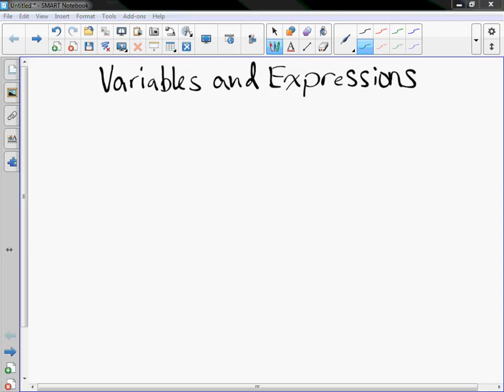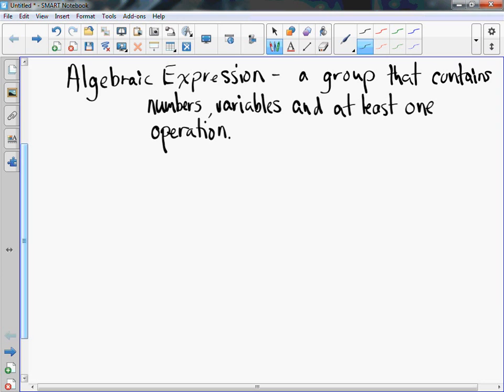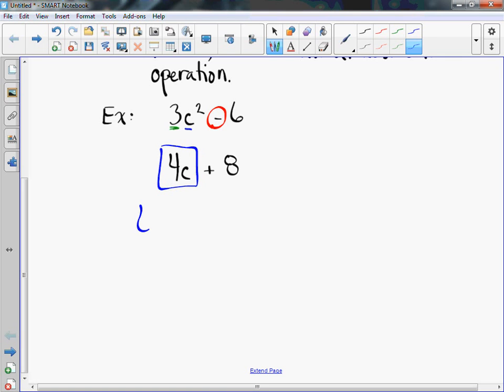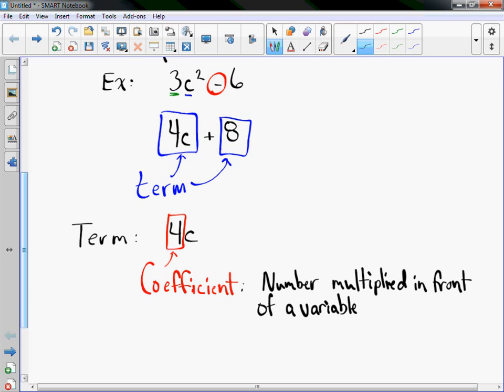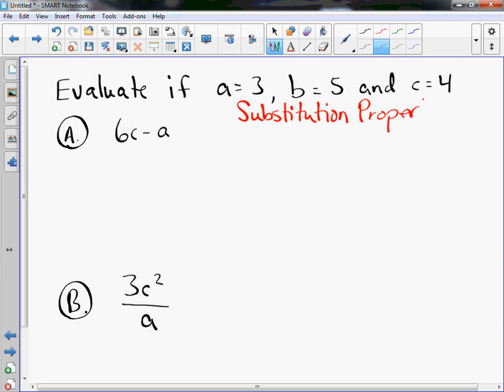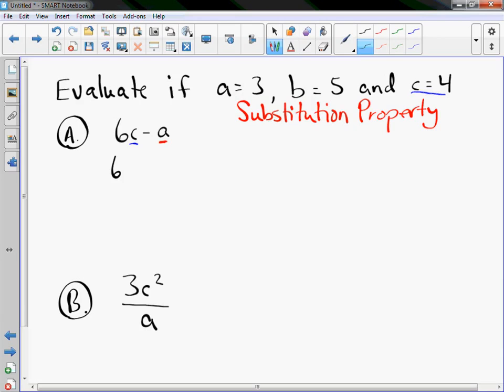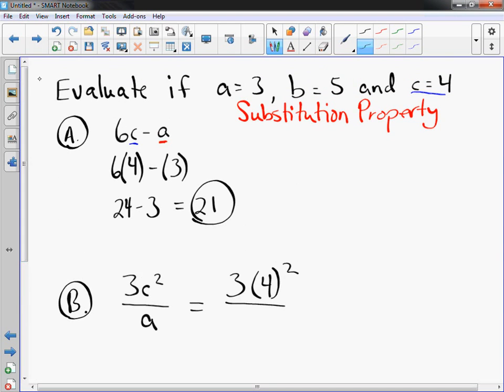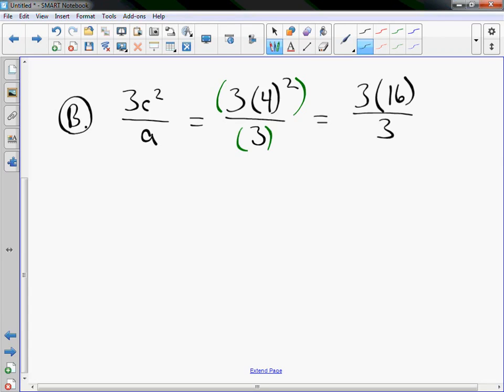Variables and Expressions